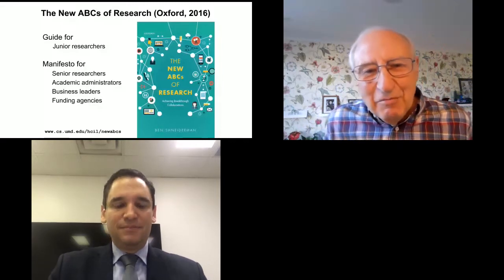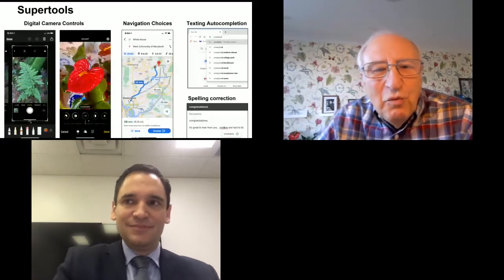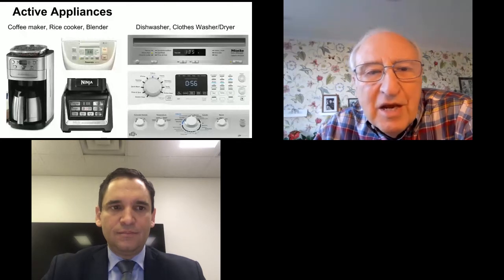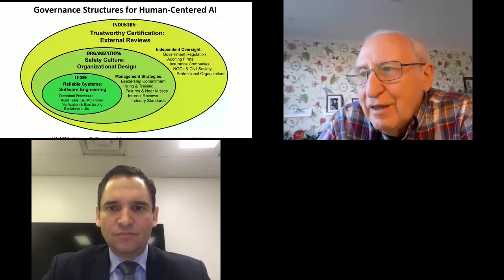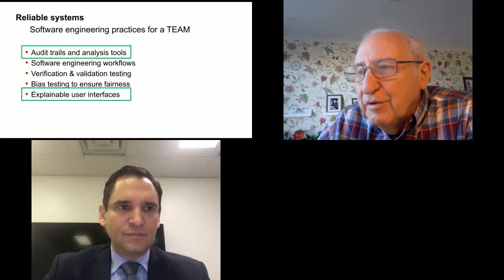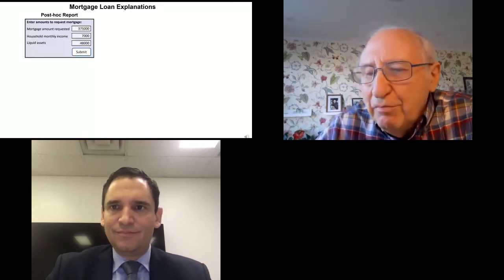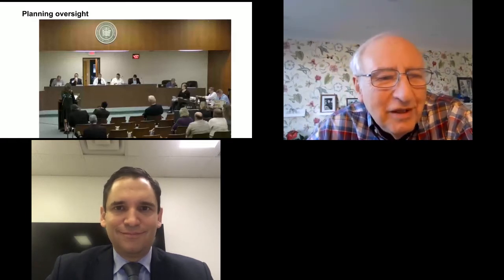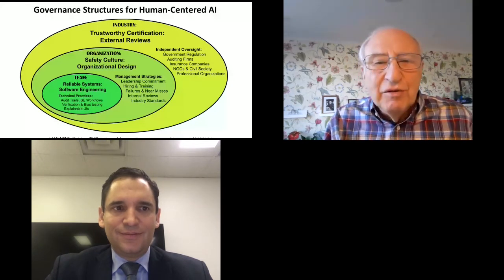Keynote Speaker - Ben Shneiderman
Ben Shneiderman - Professor of Computer Science at University of Maryland
"Human-Centered Artificial Intelligence: Three Fresh Ideas"